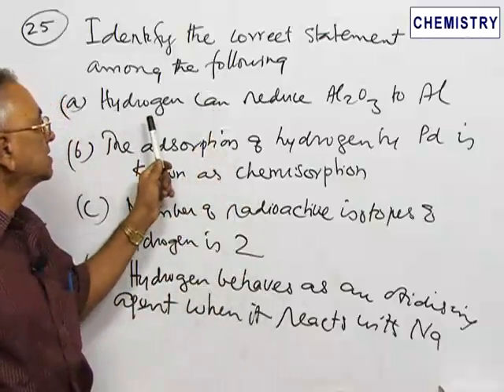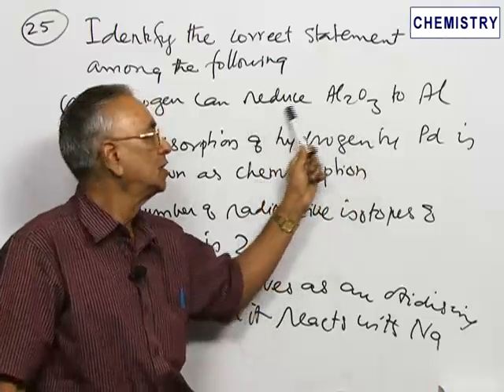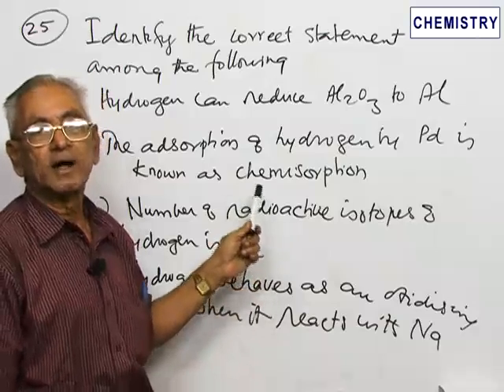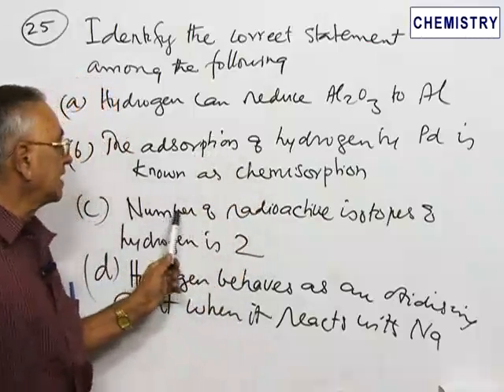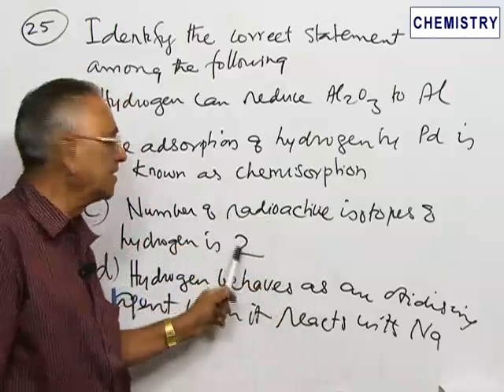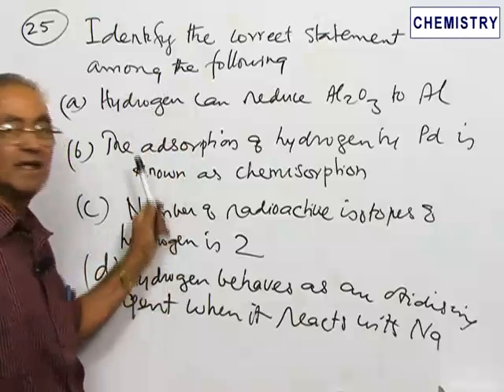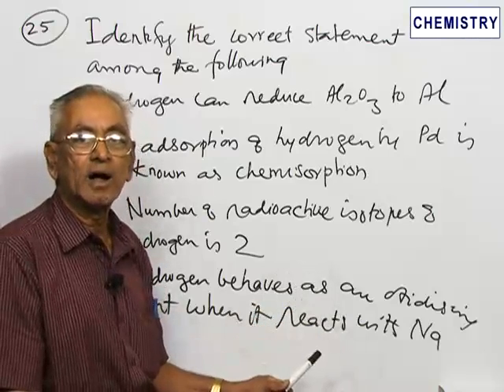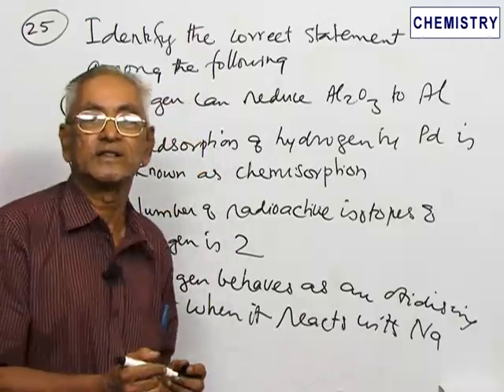Solved problem of Hydrogen based on new JEE Pattern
Multiple choice question, Solved problem of topic Hydrogen of subject chemistry based on new JEE Pattern.